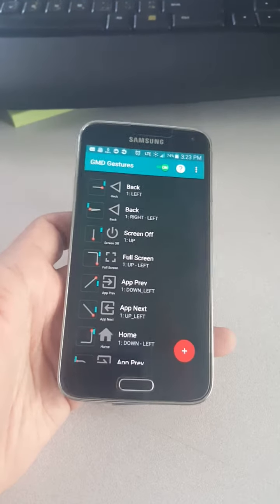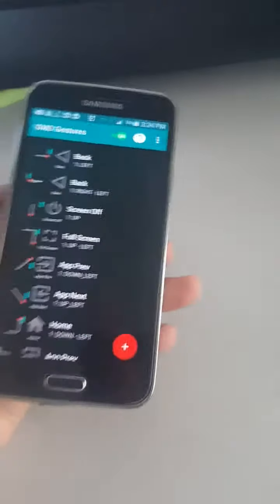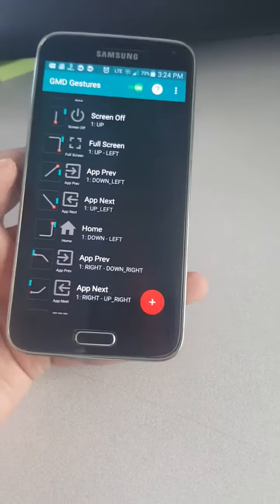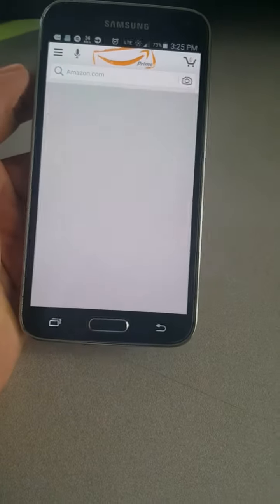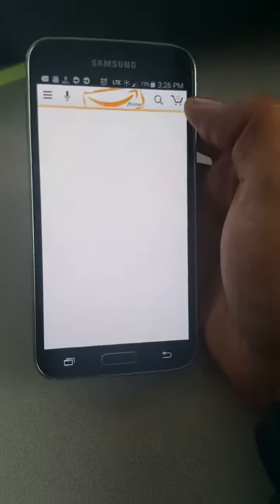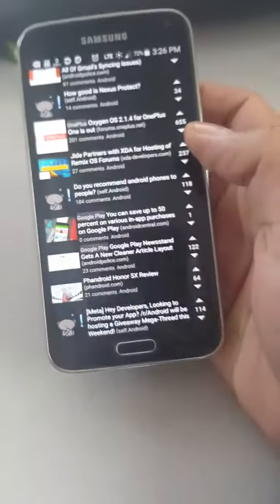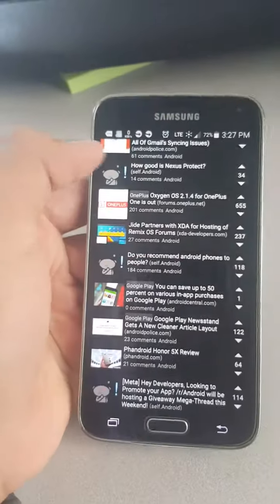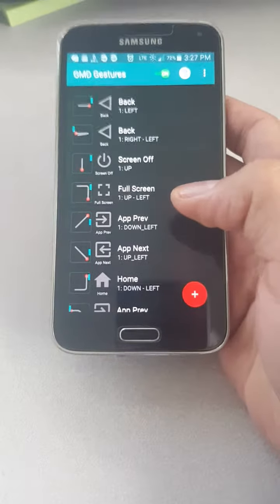One hand use on a larger phone - GMD Gesture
GMD Gesture Control